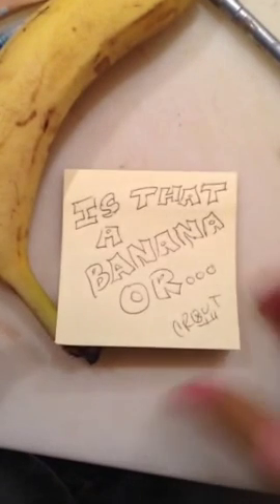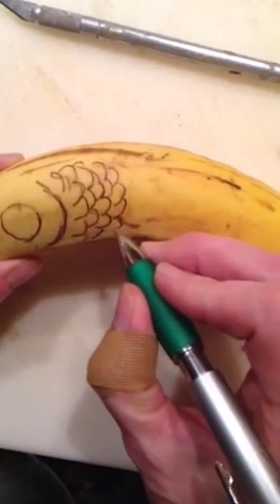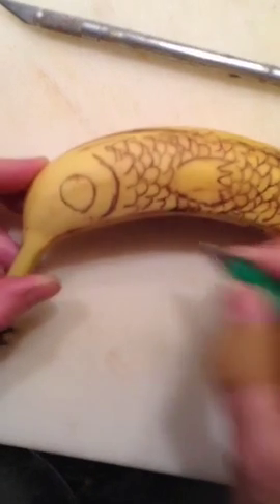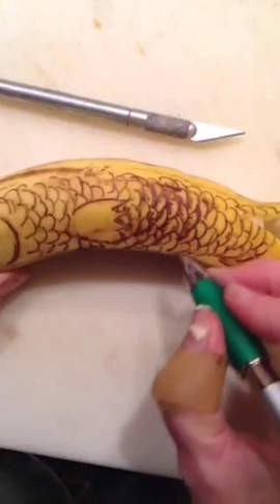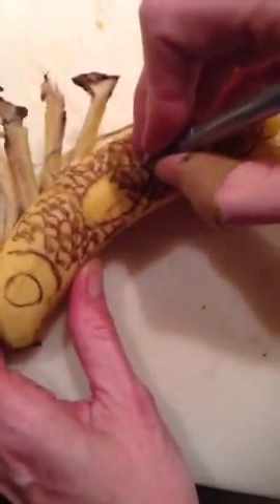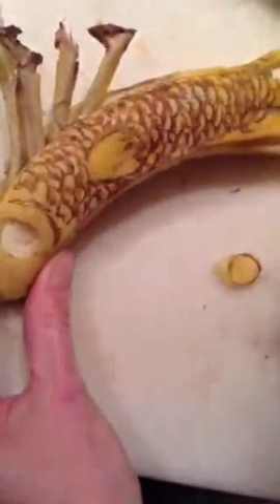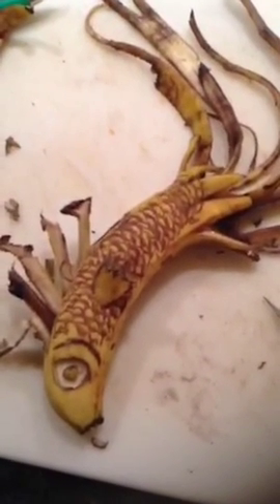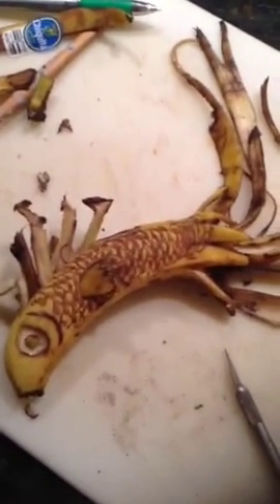Tattooed banana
Live edition of The Kitchen Project. A girl, a banana and a ballpoint pen.